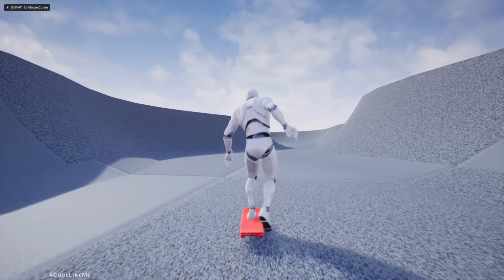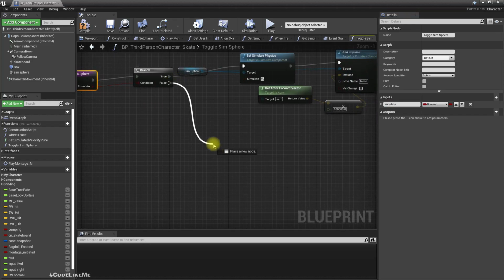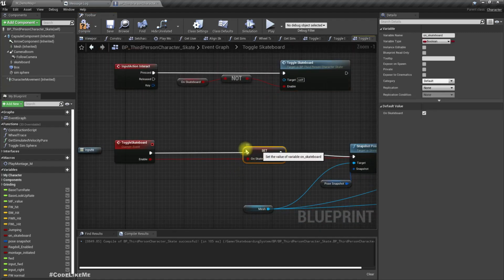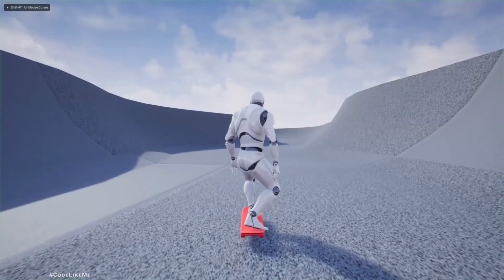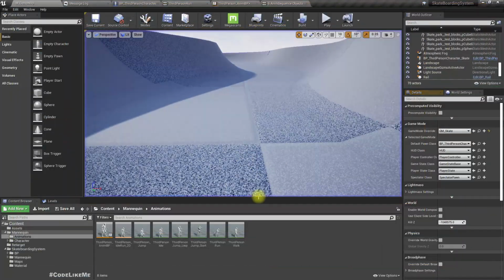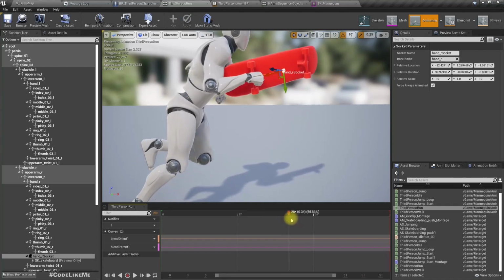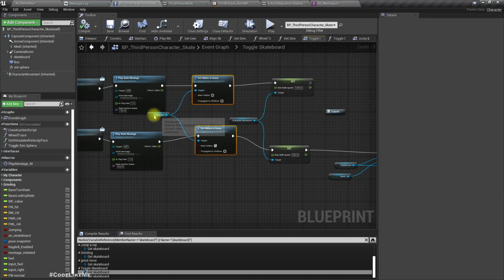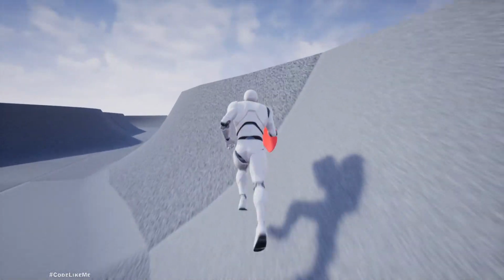Unreal Skateboarding #13 - Grab skateboard and Switch to walking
In this episode of unreal engine skateboarding system, I am going to make the character grab the skateboard and start walking when key "E" is pressed while skateboarding. And again, if player press "E", the character will put drop the skateboard, get on it and start skateboarding. The animations blueprints will be changed accordingly for different movement states(skateboarding and walking) of the character.